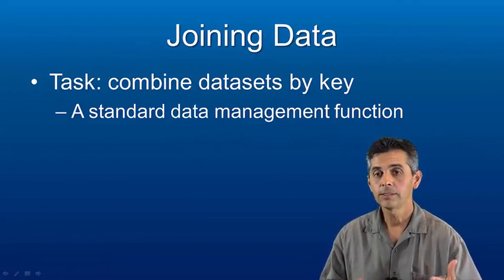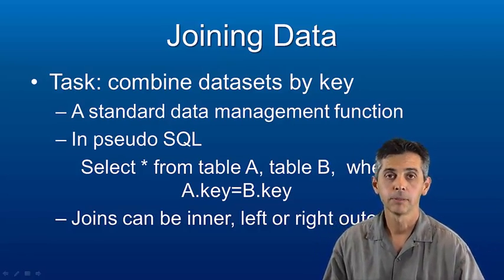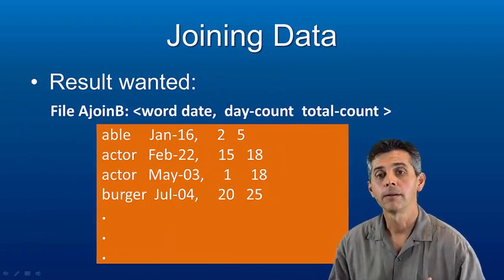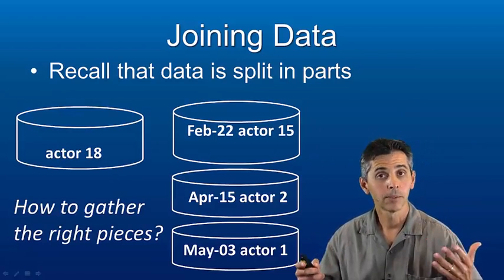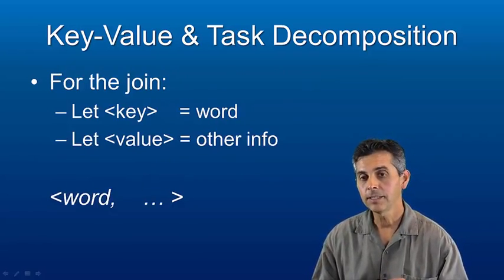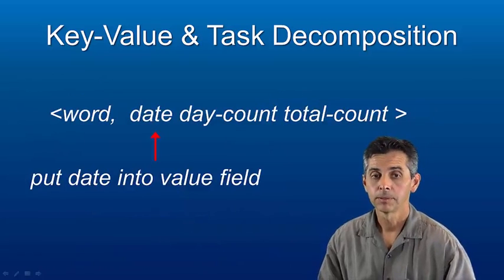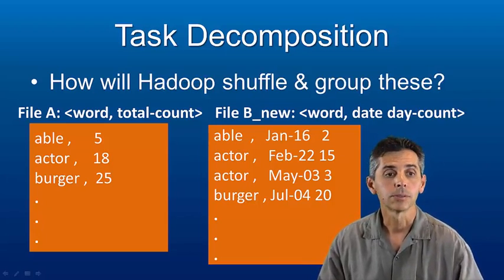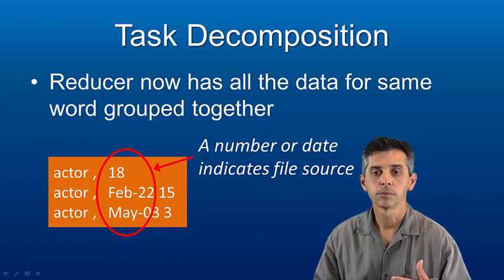Hadoop Joining Data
🔥 Hadoop Joining Data | MapReduce Join Tutorial

Learn how to perform data joins in Hadoop using MapReduce! This video explains different types of joins like map-side join and reduce-side join, and shows practical examples to combine datasets efficiently.
What You’ll Learn:

    Basics of joining datasets in Hadoop

    Differences between map-side and reduce-side joins

    Real-world example joining customer and transaction data

    Tips for optimizing join operations in big data processing

💬 Comment your questions or join use-cases.